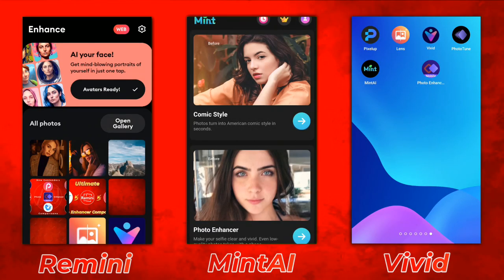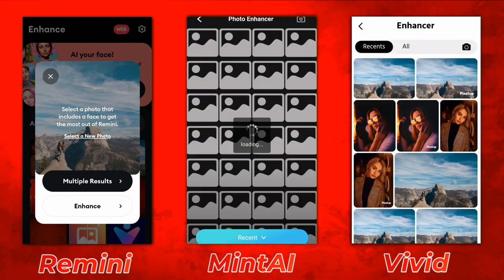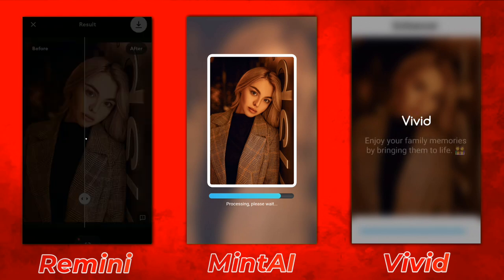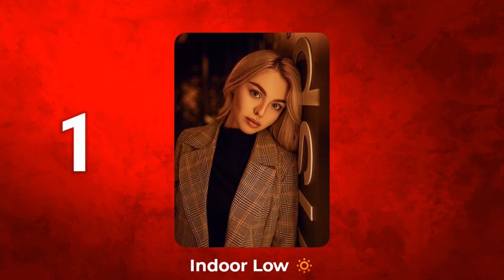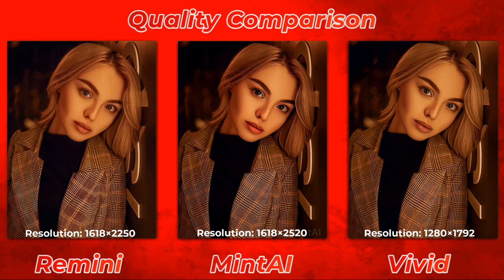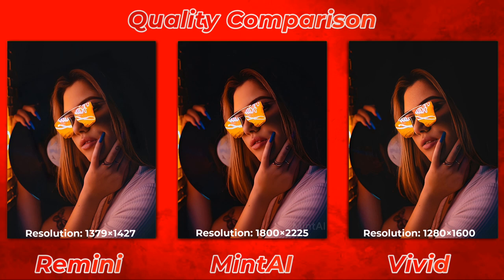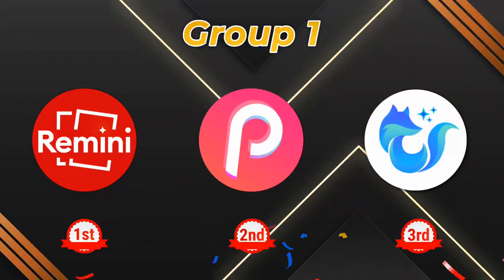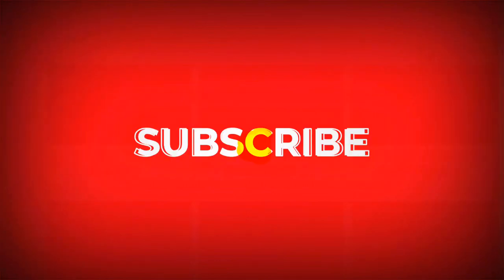Remini vs MintAI vs Vivid - Ultimate Photo Enhancer Comparison Final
Remini vs MintAI vs Vivid - Ultimate Photo Enhancer Comparison Final. In this series I'll share with you Best AI photo enhancer apps comparison. I'll take a deep dive into the features and functionality of each app, and compare their performance in enhancing various types of photos, including old and blurry images, low resolution images, and portraits.
Whether you're a professional photographer or just looking to enhance your personal photos, this ultimate comparison will help you choose the best photo enhancer for your needs. Don't miss out on this informative and comprehensive comparison of Remini, MintAI, and Vivid.

Remini:
Remini is an online photo enhance app. Enhance old photos to high definition. Remini makes old, blurred or low quality photos taken with old cameras or mobile phones to high definition and clarity. Remini engages state of the art Al generative technology to bring professional film production level image enhancing and restoration technologies to our daily life.

MintAI:
MintAI app is based on powerful AI technology and cloud computing capabilities around the world to provide services to users. Wherever you are in the world, you only need to have a cell phone to get world-class image processing services. Broken old photos, photos taken by old phones or low resolution images spread on the Internet can be easily repaired by MintAI and restored to high definition with just ONE click! Even newly taken photos that are blurred by light can be repaired instantly with MintAI.

Vivid:
Vivid offers incredible movie grade AI technology which can automatically enhance photo quality into high definition for you even when zoomed in, with editing features including photo enhancer, magic eraser, color correction, cartoon selfie, portrait, black and white photo colorizer, background blur, etc. Download and enjoy the convenience of cutting edge AI technology for everyday life!